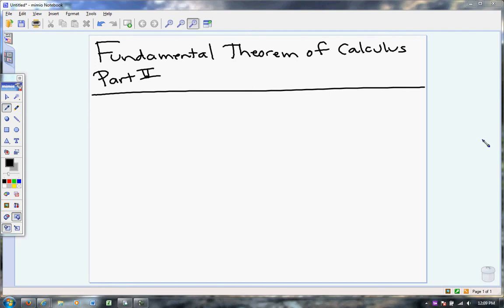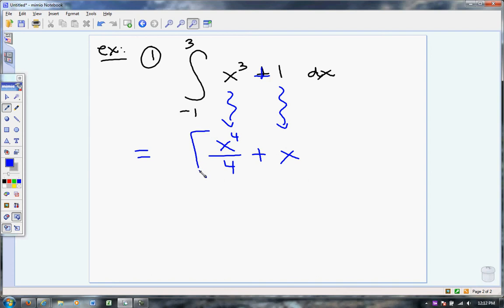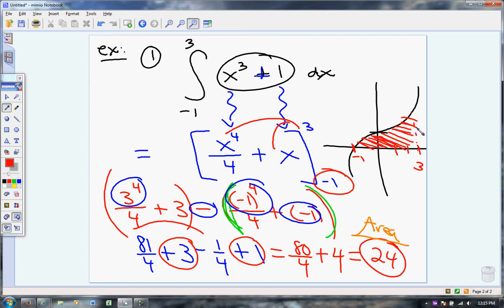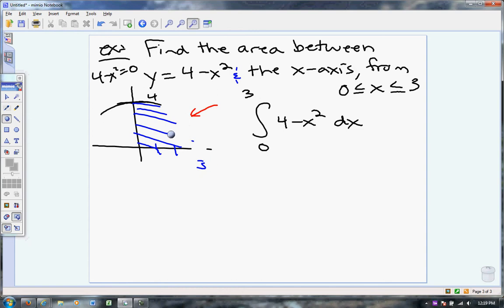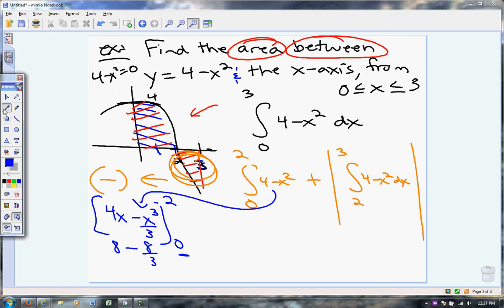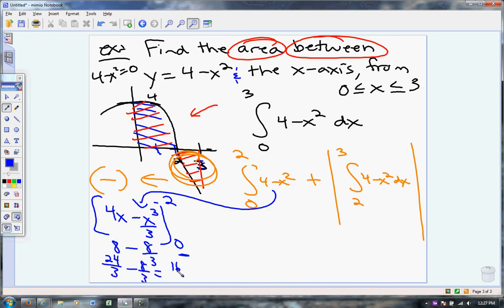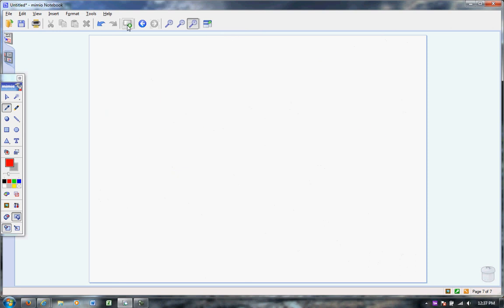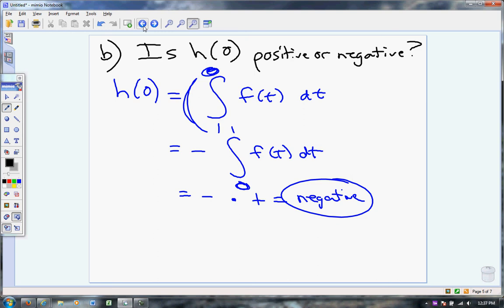Fundamental Thm of Calculus Part 2